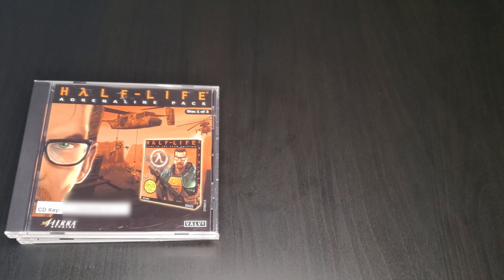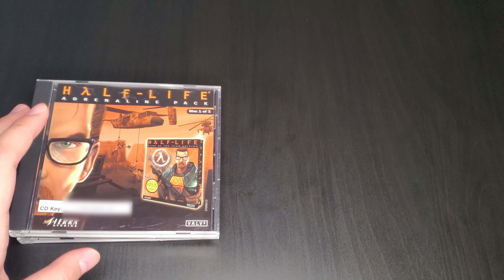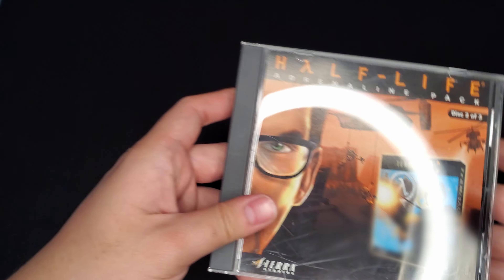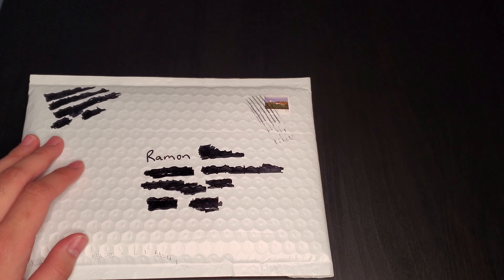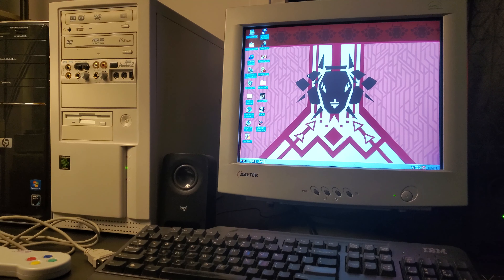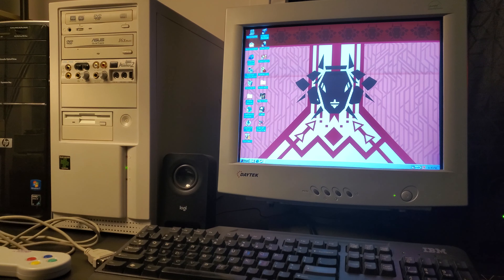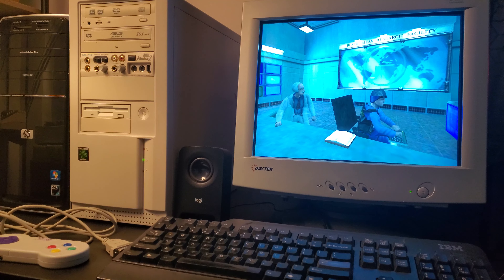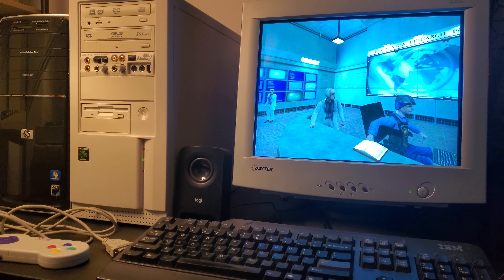Curio | Episode 1 - Anomalous Acquirements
Welcome to the first episode of our new series, Curio! This series will focus on first-hand experiences on what we find in the field regarding gaming hardware and software as well as providing commentary.

For this episode, we take a look at the Half-Life Adrenaline Pack CD set (plus Blue Shift!) and go about installing all the games on a real Windows 98 rig! Party like it's 1998!

Credits:
Half-Life Original Soundtrack by Valve

Visit us at retzone.ca!